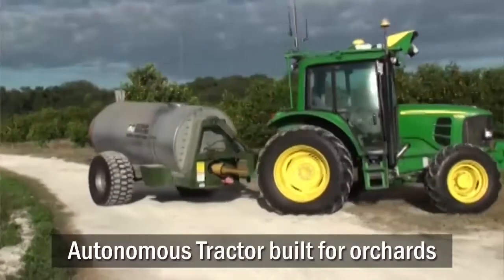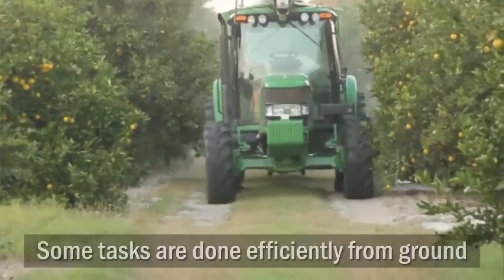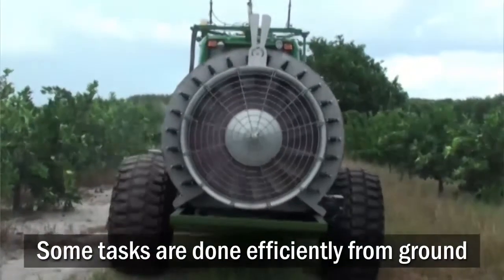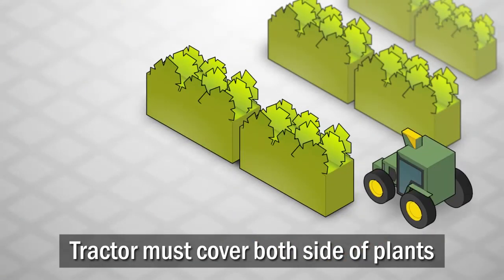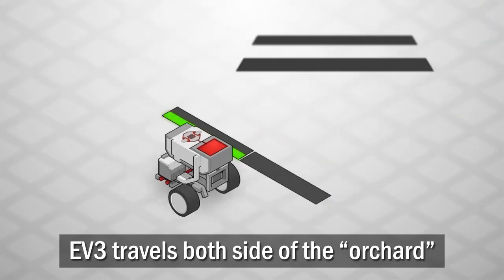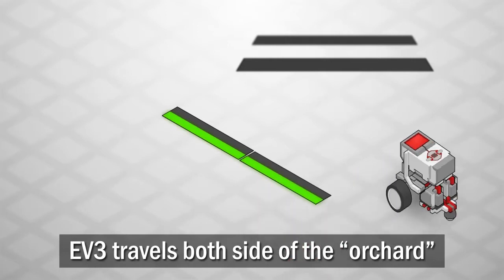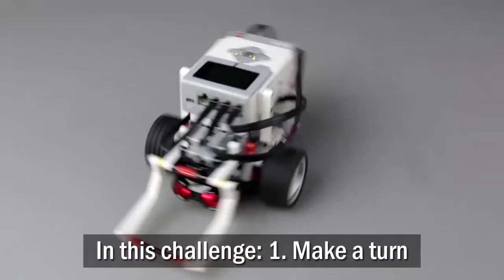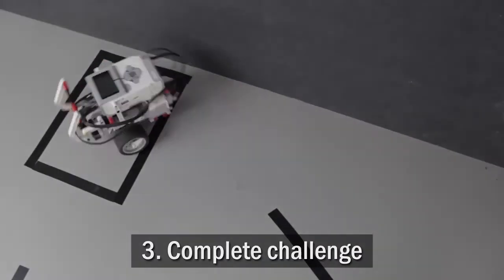EV3 Curriculum Series: Turning Chapter Intro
The Introduction to Programming LEGO MINDSTORMS EV3 Curriculum consists of 50+ videos, PDFs, quizzes, teacher's guide, and includes our famous easy to use step-by-step videos.